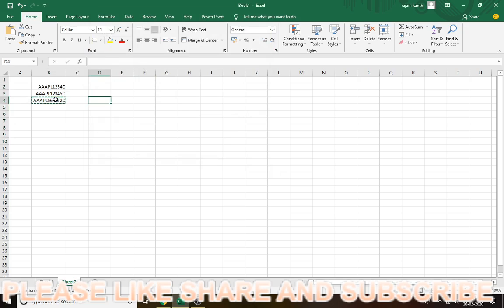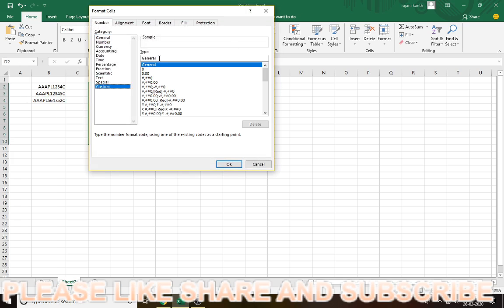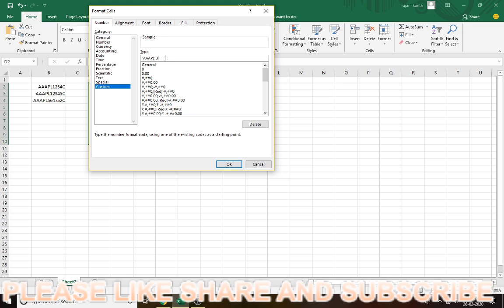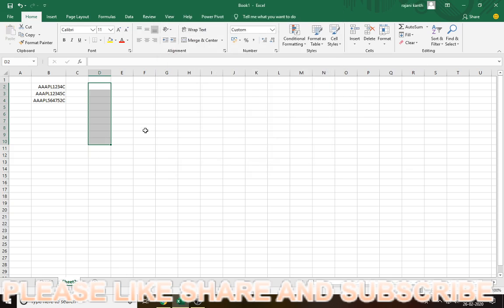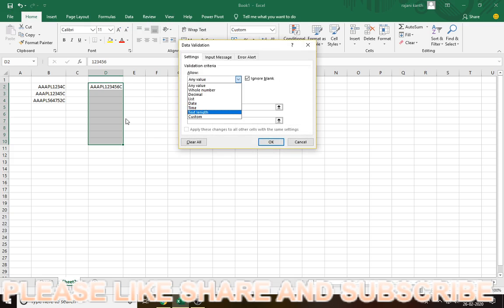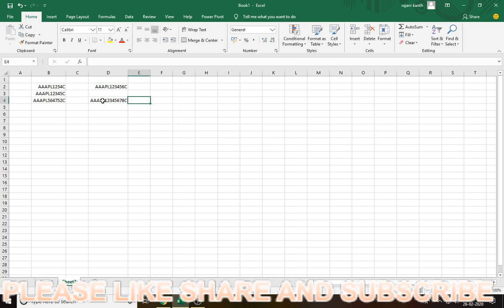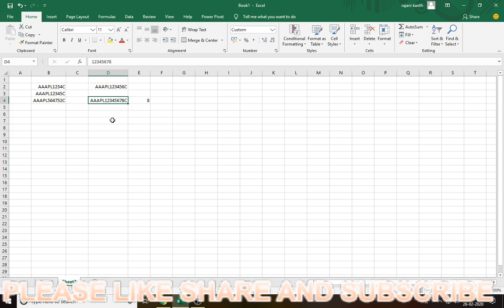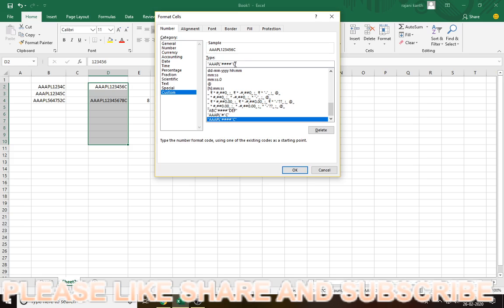Pan Card Data Entry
Hi Guys, here i explained you how to do wild  card in cell format